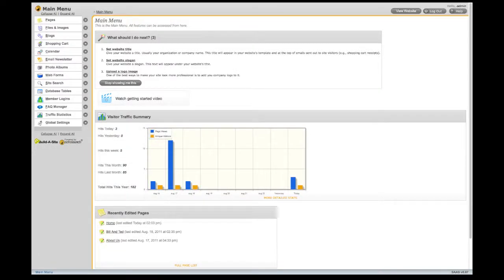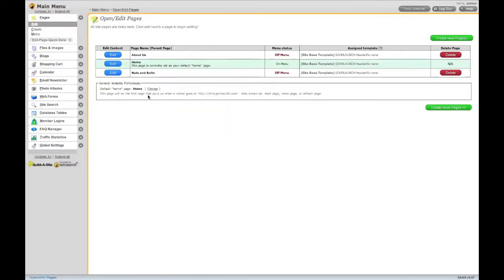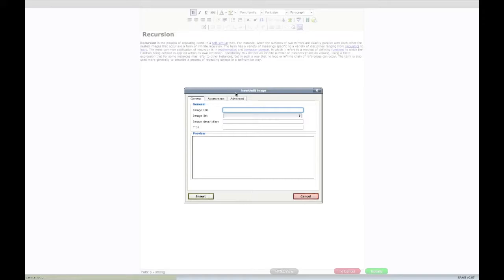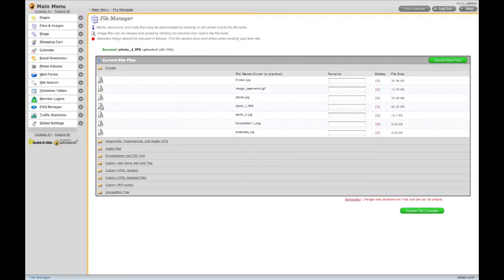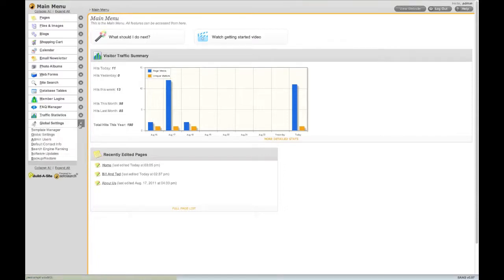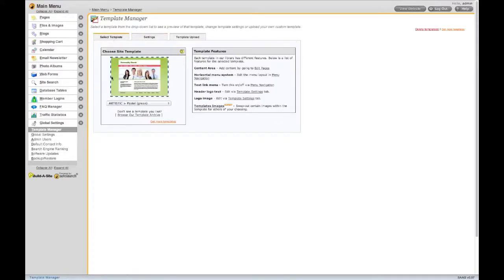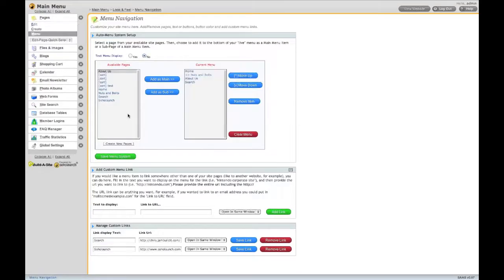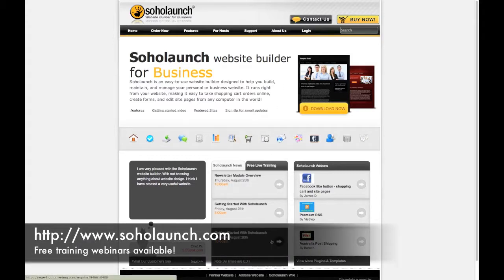Welcome to the Admin Panel (Soholaunch Ultra)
For those new to Soholaunch Ultra, this video shows you how to use Soholaunch Ultra's key features (well, a few of them anyway...there are a lot of features).